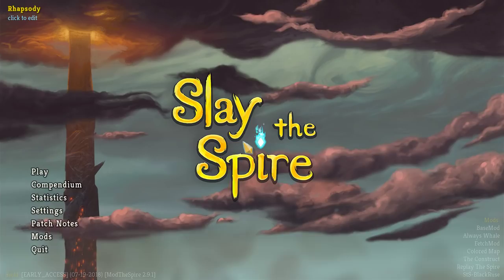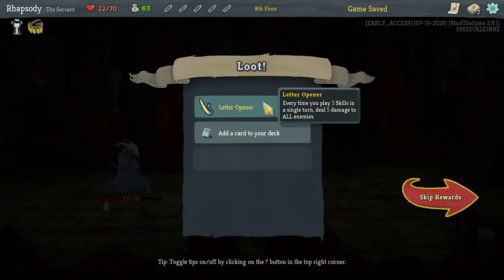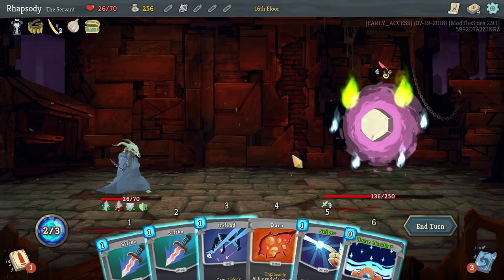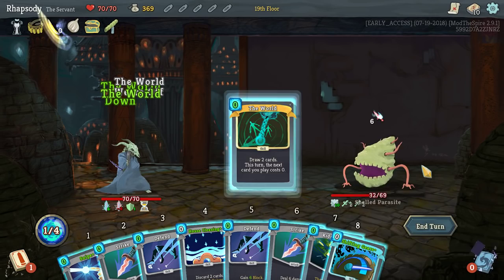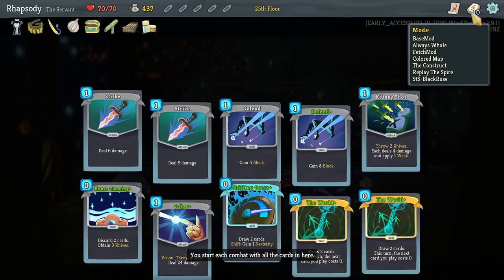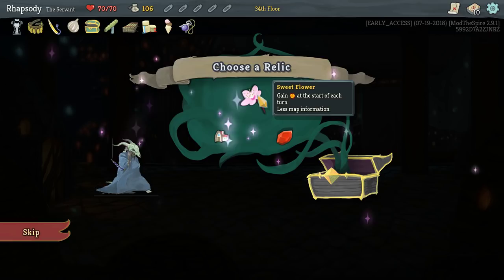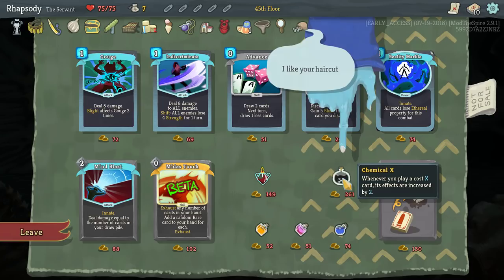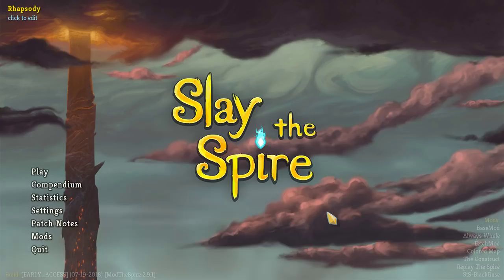Let's Play Slay the Spire Modded: The World - Episode 31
Slay the Spire is a deckbuilding roguelike with turn-based combat where the goal is titular. Slay the Spire. Developed by Mega Crit Games and currently featuring the characters Ironclad, Silent, and the Defect (and their respective decks), the game is in currently in early access and can be bought from Steam

PLEASE NOTE: The video shown is from the early access stages of the game and as a result is not necessarily reflective of the final product.